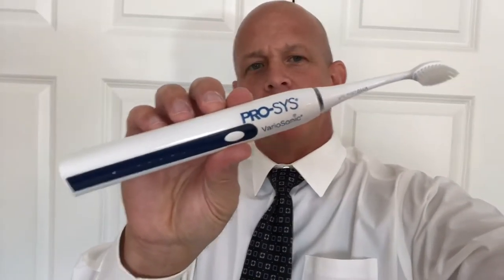VarioSonic - Chris from Benco Dental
1 800 GO-BENCO